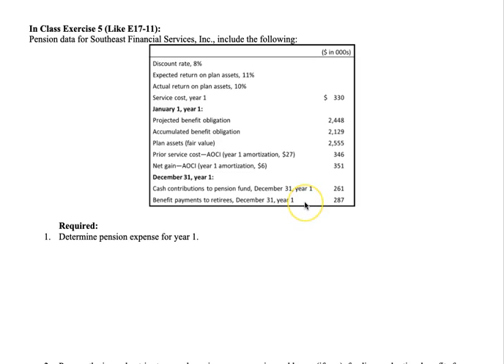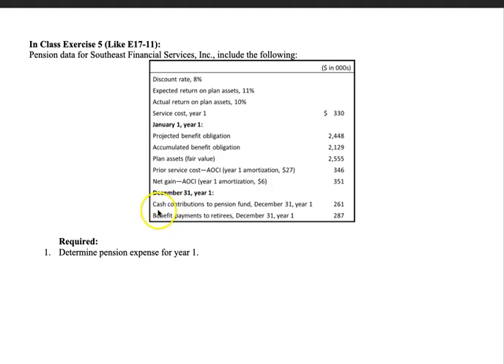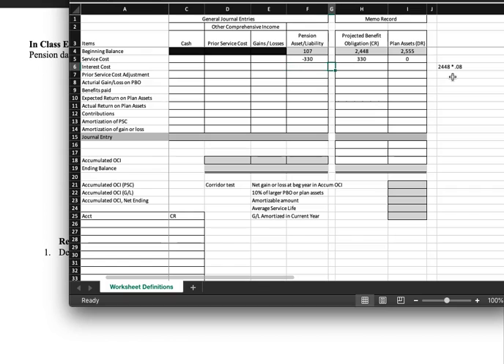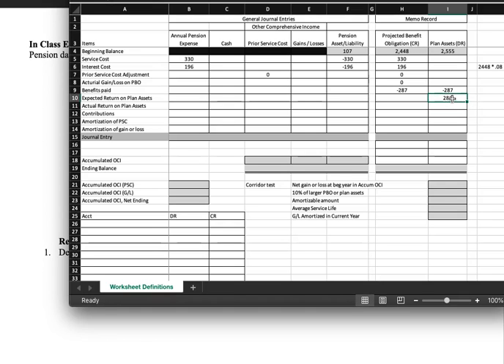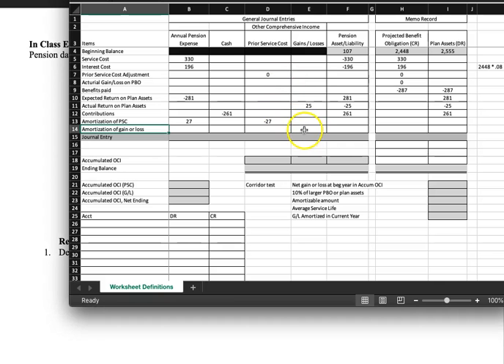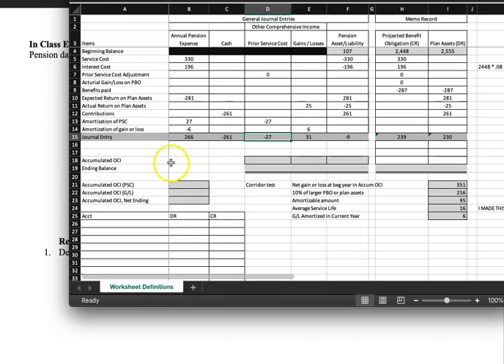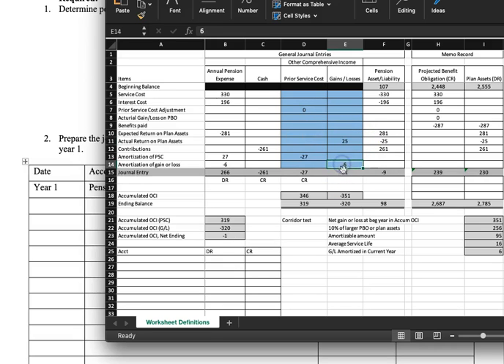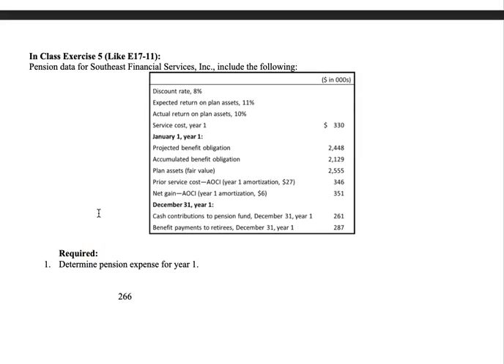Pensions In Class Exercise 5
Discusses journal entry for a defined pension plan.